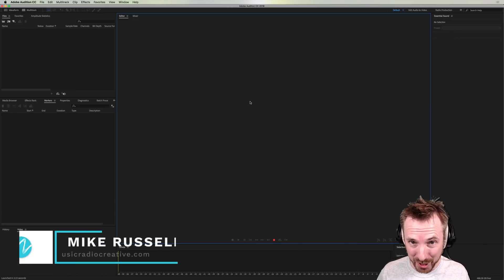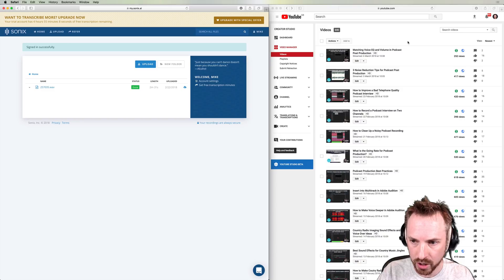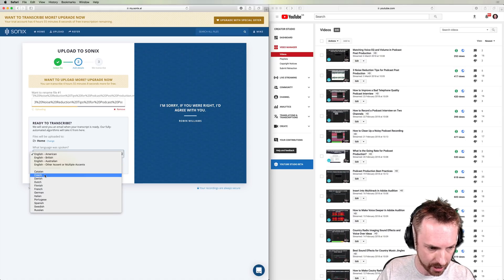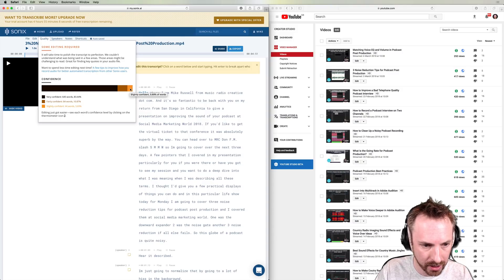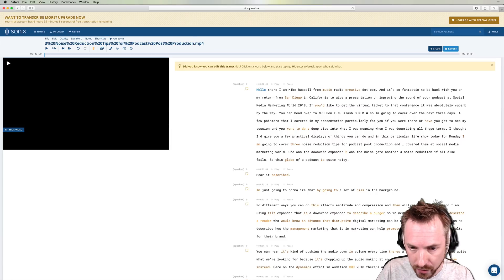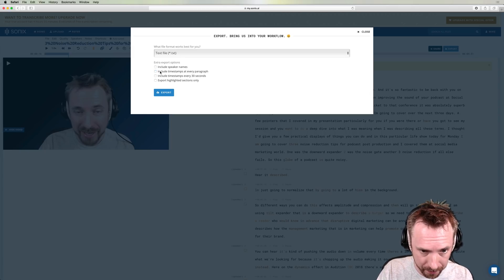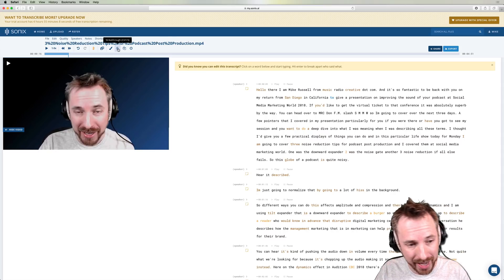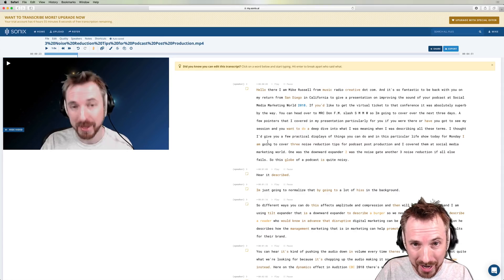How to Automatically Transcribe Video (Convert Audio to Text)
◀ 🗣Transcribe audio to text using Sonix AI 🤖

0:00 Tutorial start
0:11 Getting started
1:22 Uploading to Sonix
2:35 Confidence levels
3:44 How it works
4:15 Export for uploading to a blog
5:06 Sharing
5:52 Wrap up